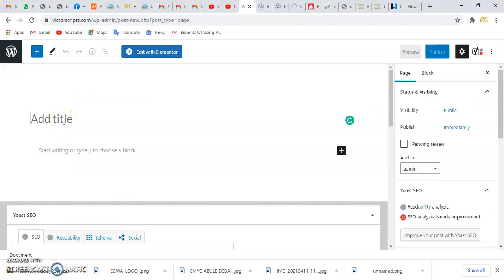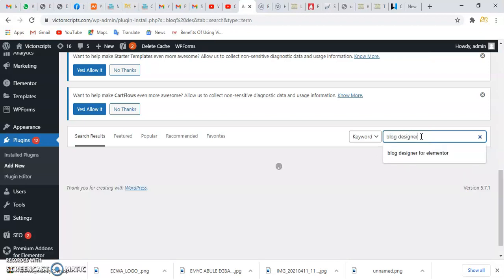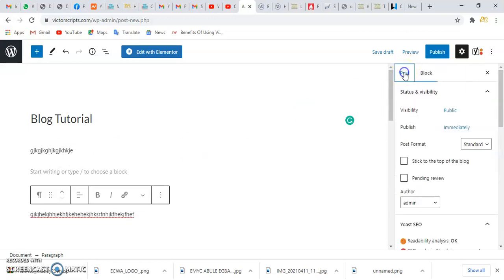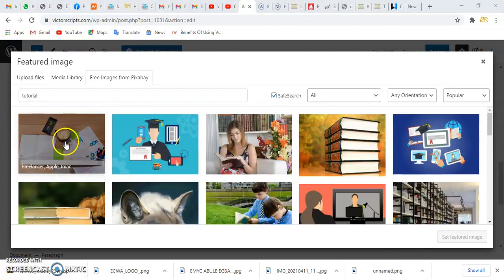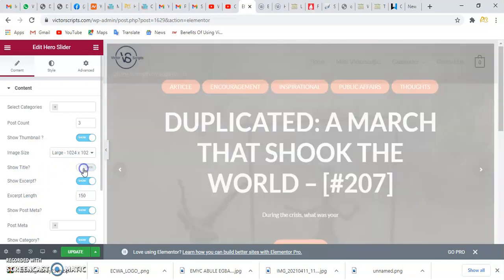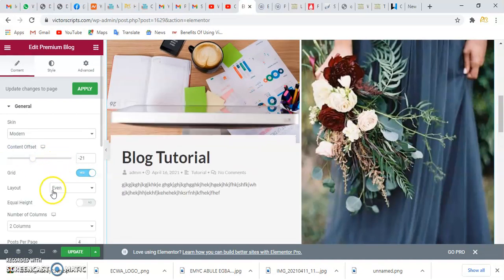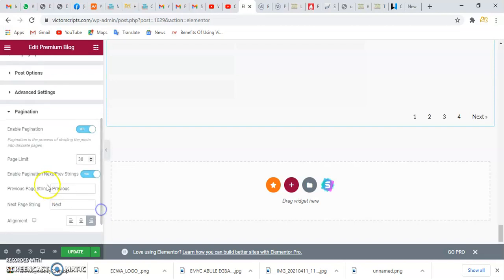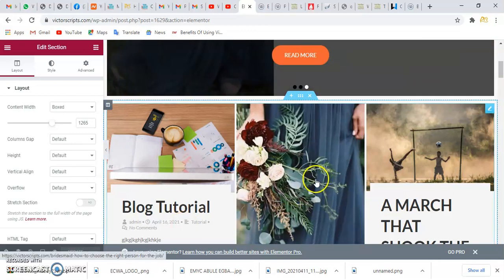Create Blog in less than 10 Minutes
Required
Blog Designer For Elementor
Elementor

Elementor users for Free.